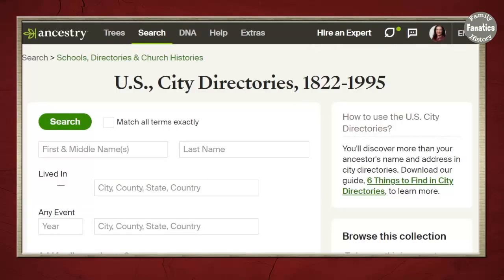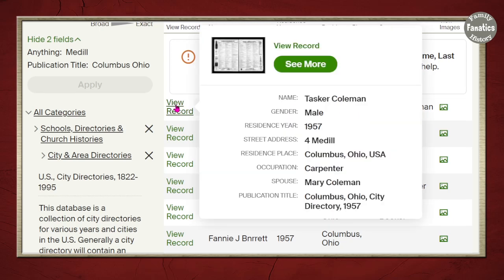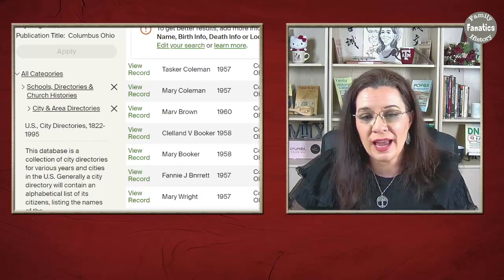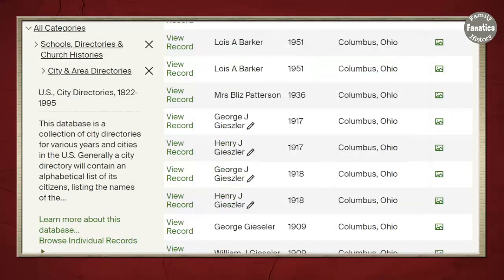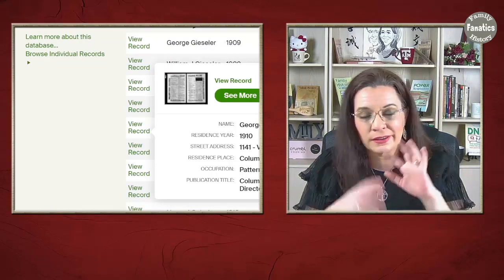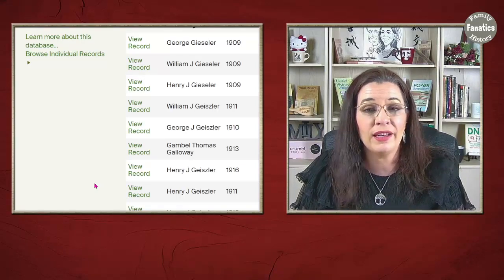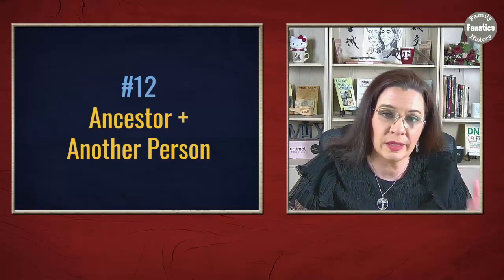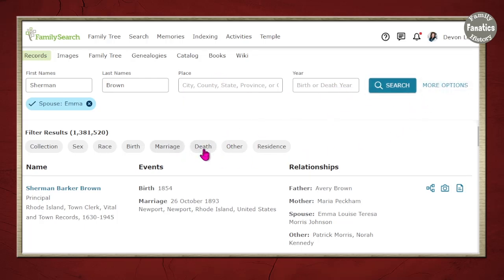6 More Effective Online Genealogy Search Strategies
Discover even more effective online genealogy search strategies to help you trace your family tree.  There is so much to find online. You just need to learn the best ways to find your family history.

CONTINUE LEARNING

CHAPTERS

0:00 Introduction
0:18 How to search genealogy databases by place
0:55 How to search Ancestry.com city directories by address
3:55 Search online genealogy databases with two people
4:30 How to search FamilySearch database with a spouse
6:57 How to search FamilySearch database with a parent
7:35 How to search FamilySearch database with another Person
8:22 Search for your ancestor's extended family members
10:18 Search for your ancestor's neighbors